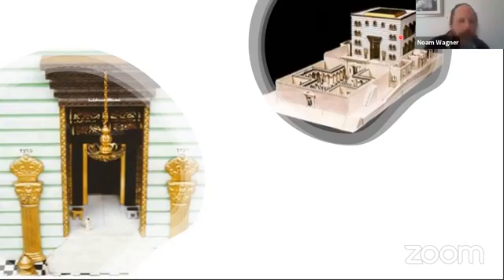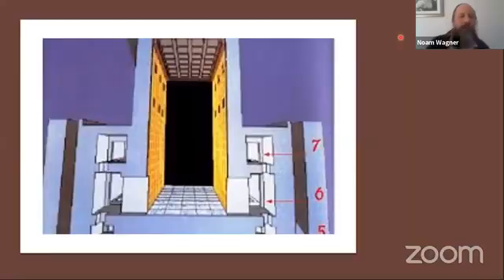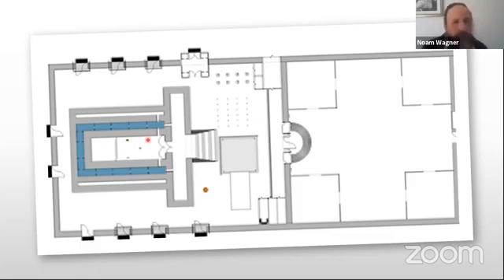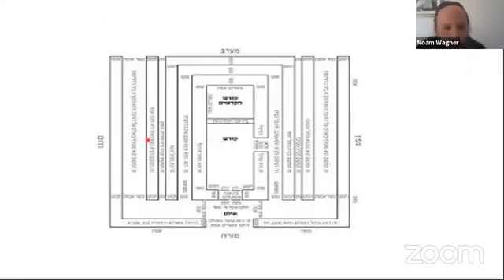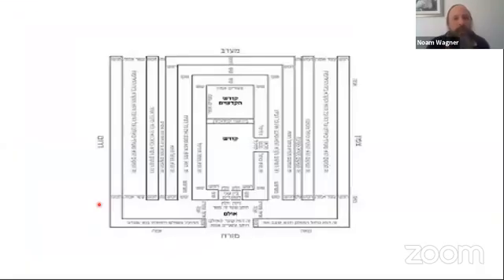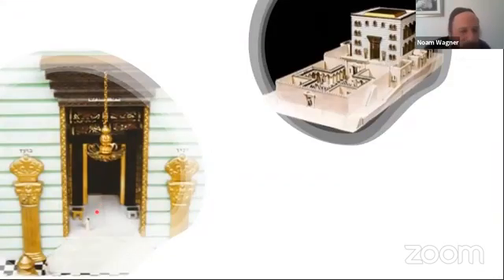Transform your Life into a Holy Temple 29 Tammuz: 21 July